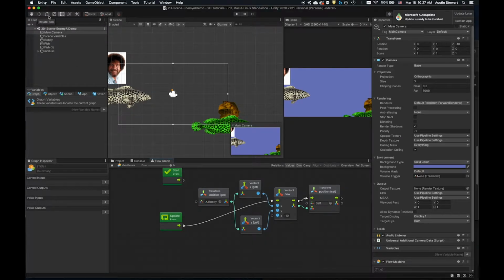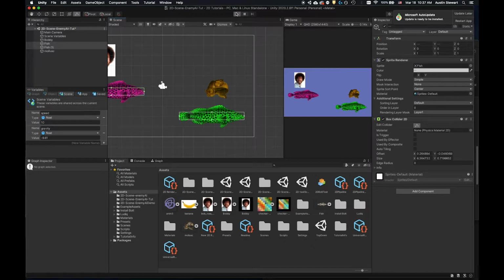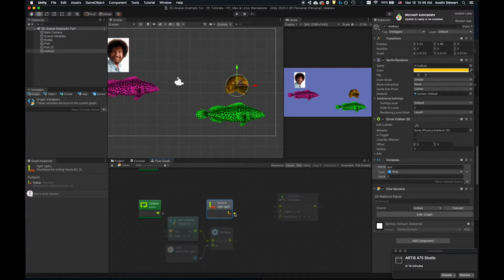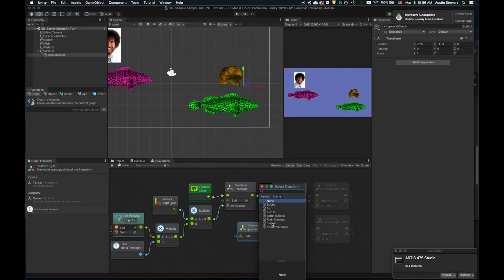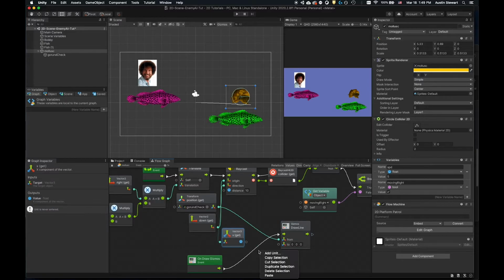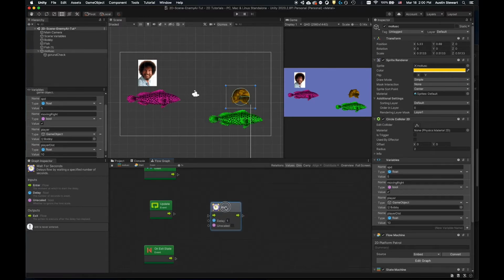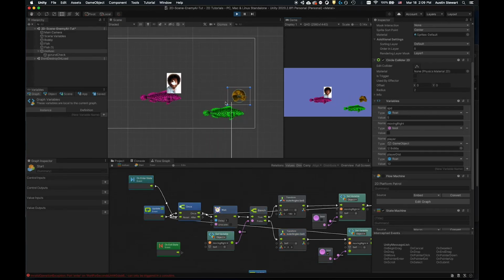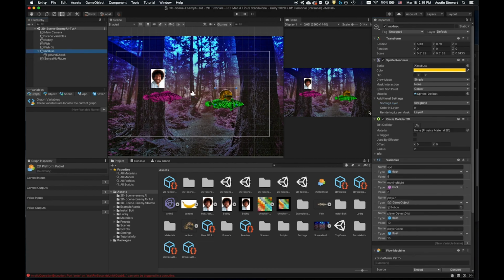Unity 2020 : Tutorial 23 : Bolt : Enemy AI : 2D Platform Patrol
This video builds on Tutorial 22 but applies what we learned to a 2D scenario by having an idle state and a platform patrol state.  It also introduces Raycast2D and the Null Check Bolt Units.